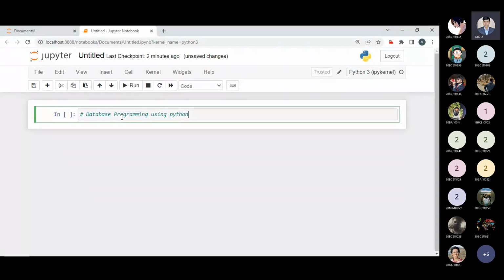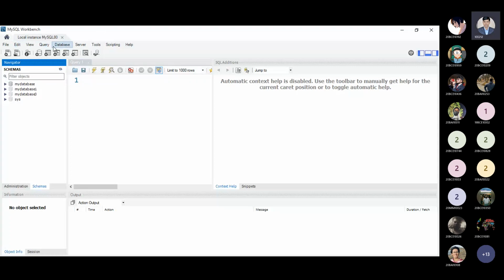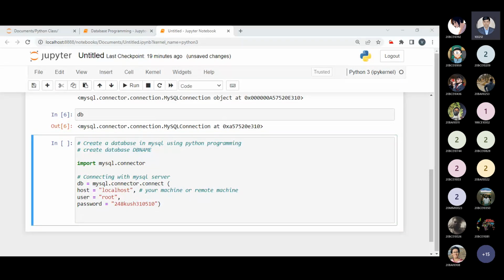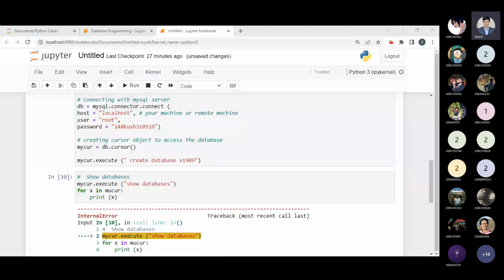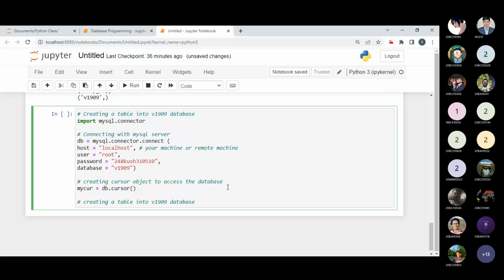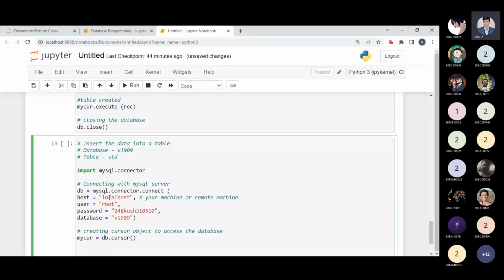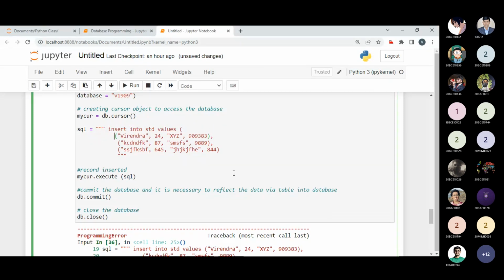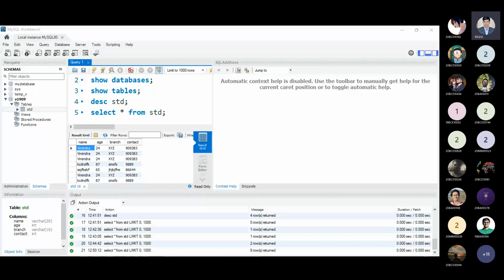Creating a Database, tables and insert records into MySQL using Python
This is the simplest way to explain to create a database and tables into MySQL database tool using python programming. This video also helps to understand how you can store records into a table of course using python code.